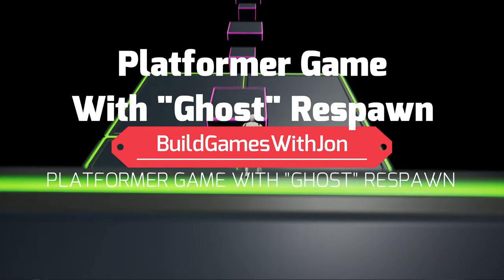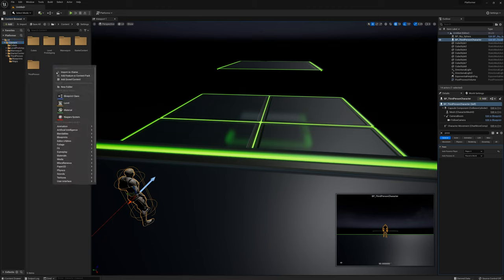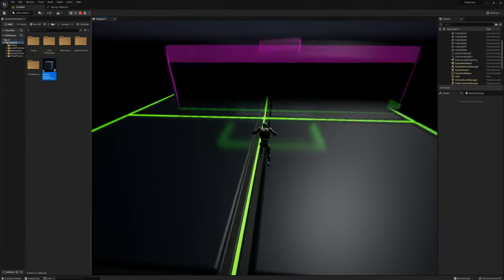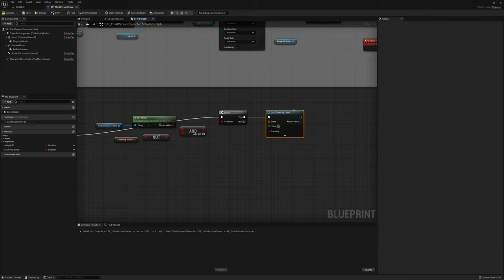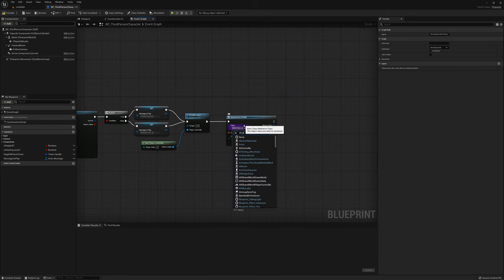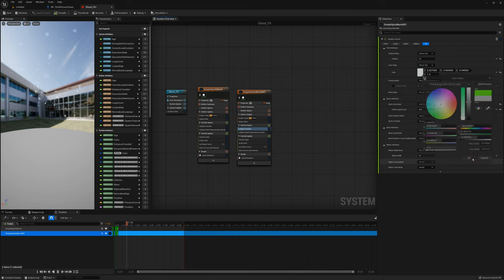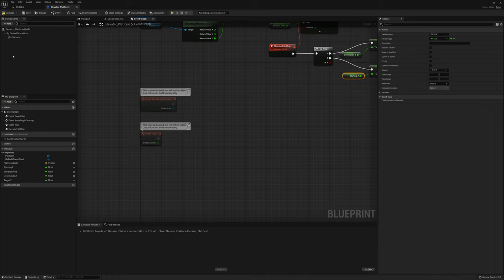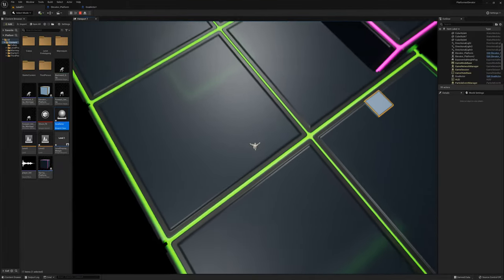Platformer Style Game With Niagara "Ghost" Respawn FX in Unreal Engine - Part 1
I'll spend an hour making a basic platformer style game and introducing a couple of interesting features like physics ragdoll when the character falls, and Niagara "ghost" FX on player respawn.  I'll create a basic playing area, a "springy" platform, an "elevator" platform and a goal trigger actor which sends the player to the next level.